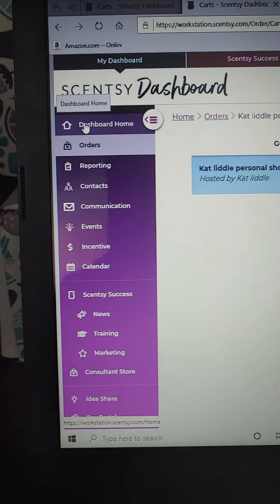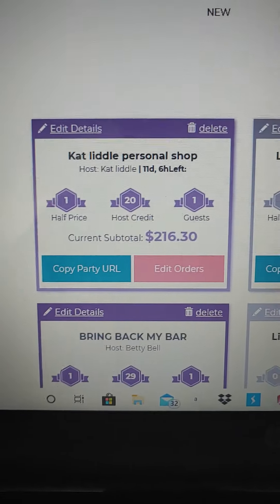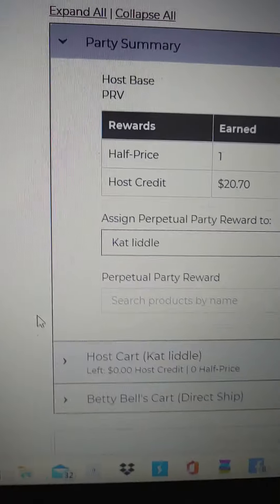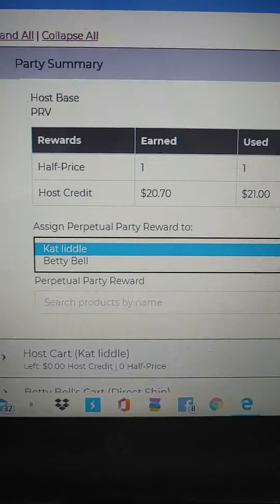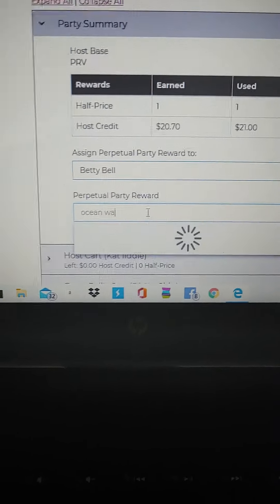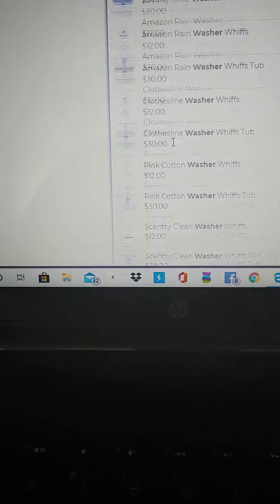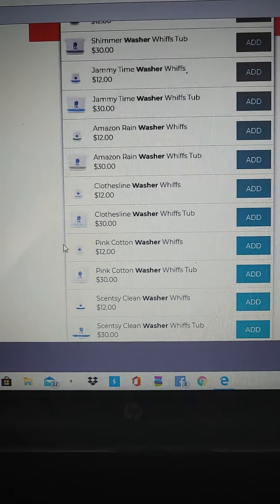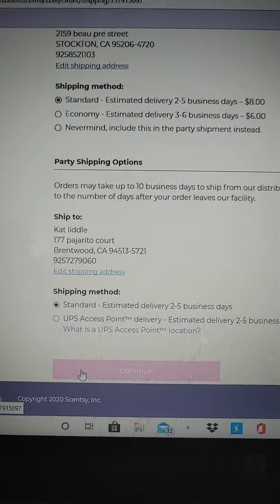Scentsy perpetual reward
Entering a perpetual reward